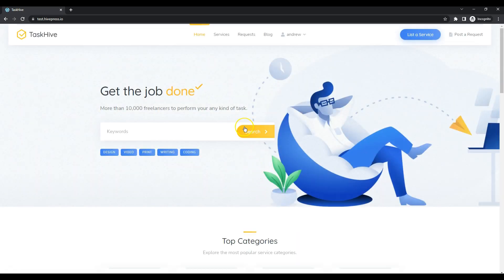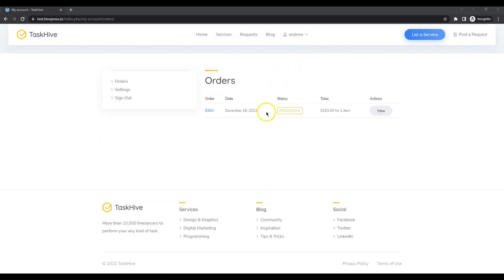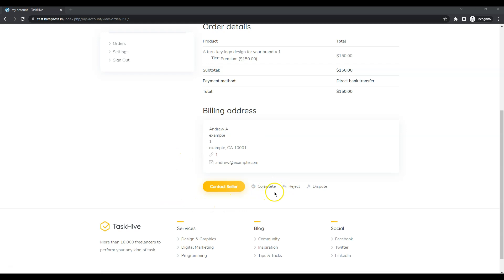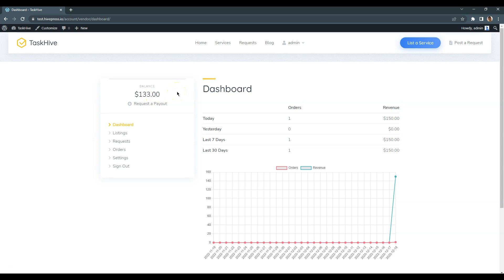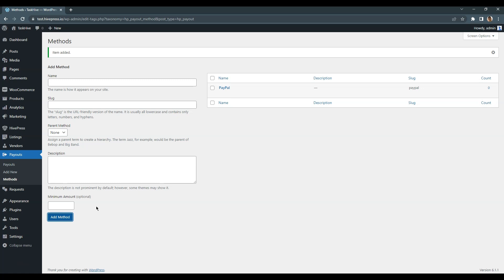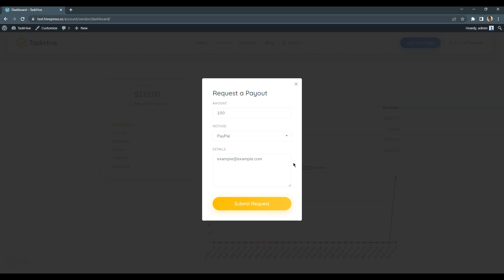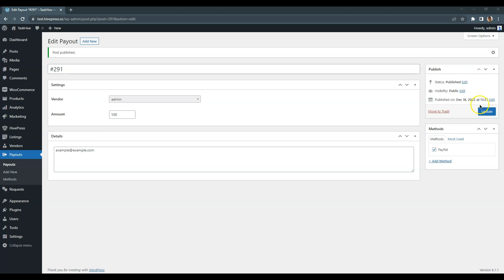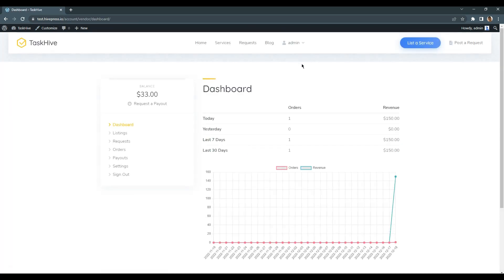Charging a Commission on Each Sale [TaskHive Course - 8/11]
This is one of the videos from our course on how to create a freelance services marketplace with WordPress.